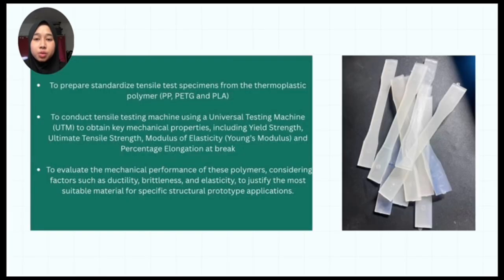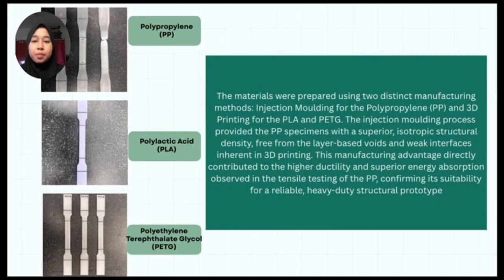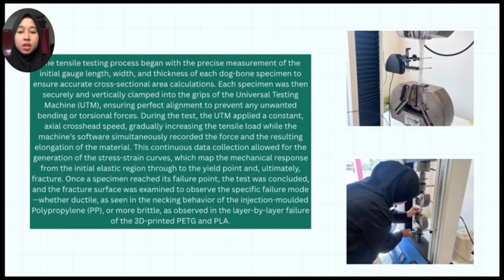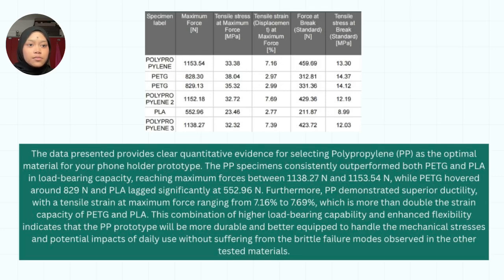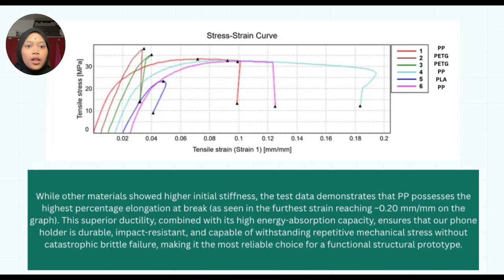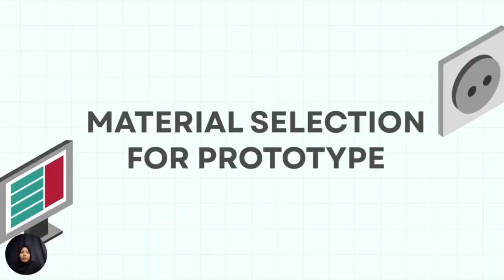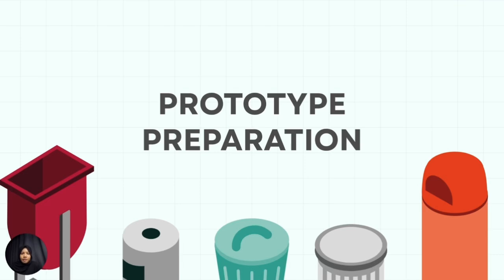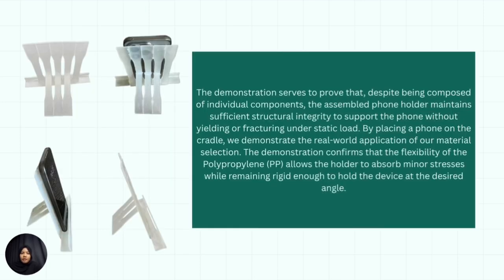DRP2223 MECHANICS OF MATERIALS